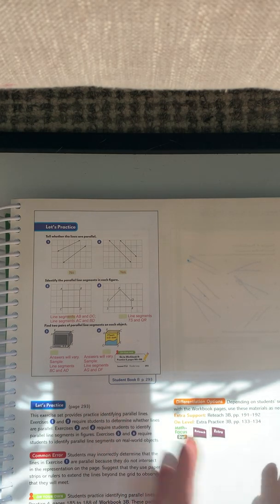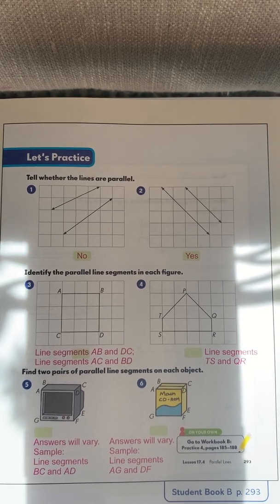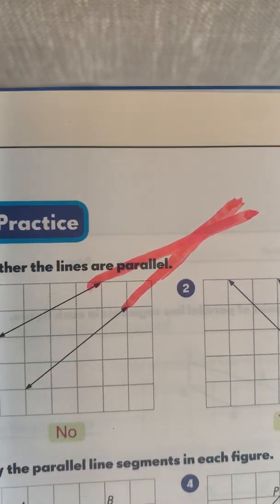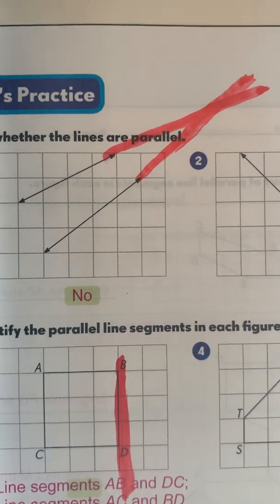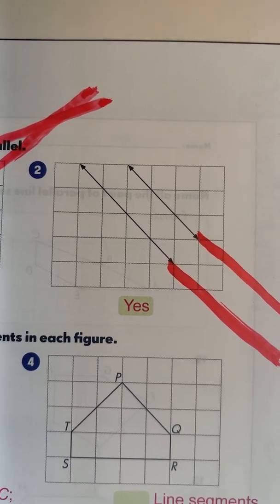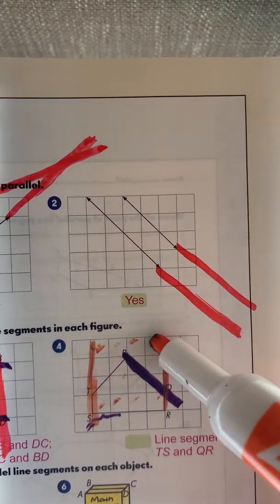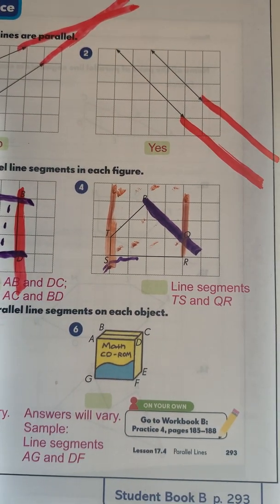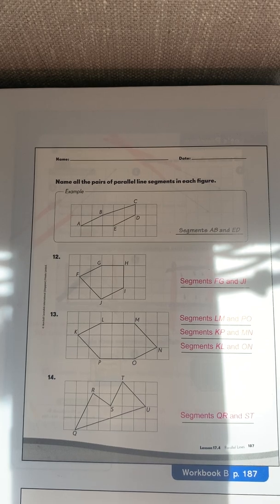Day 17: Finding Parallel Lines